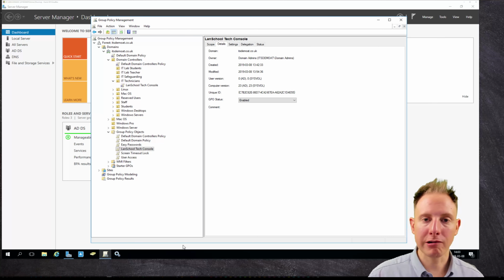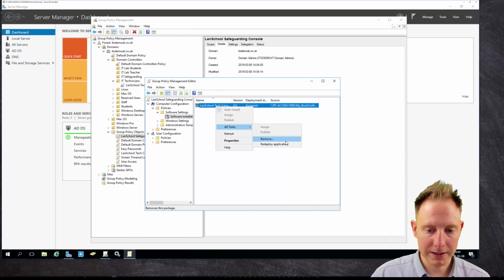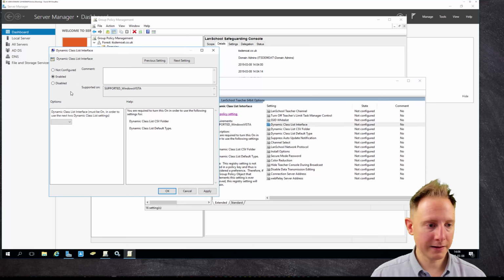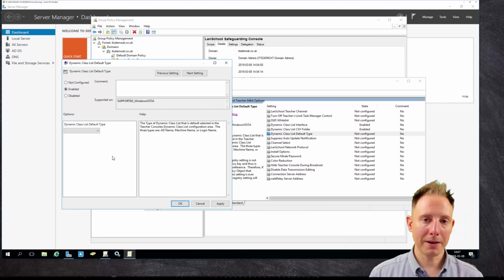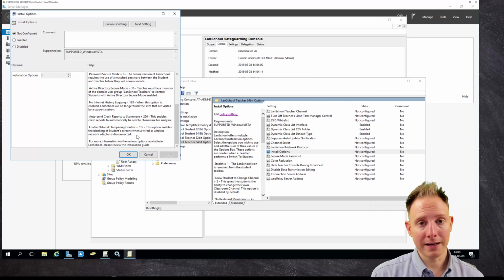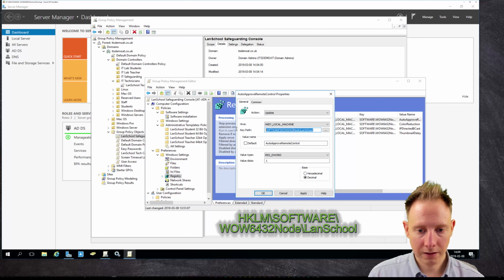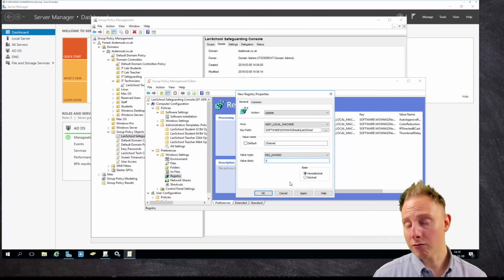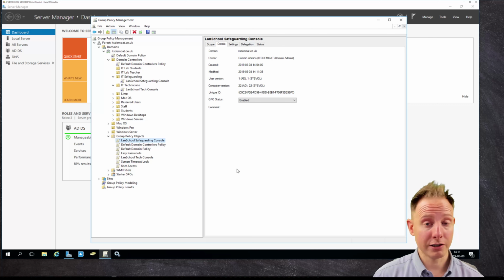ITS LanSchool Installation Guide - 06 Creating the Safeguarding GPO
HKLM\SOFTWARE\Wow6432Node\LanSchool

AutoApproveRemoteControl=1
Channel=0
ColorReduction=0
ThumbnailDelay=100
IPDirectedBCast=
LCS Server IP